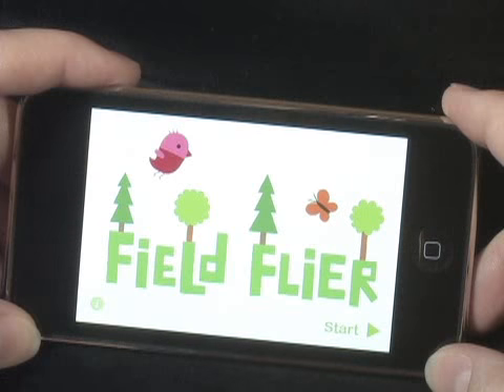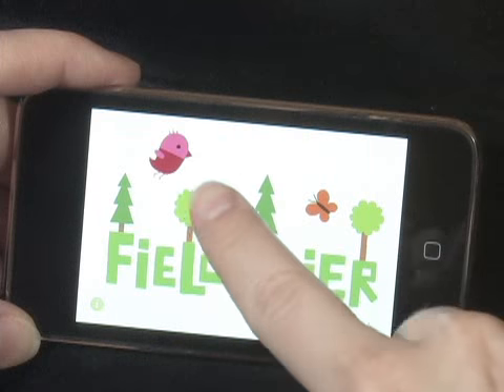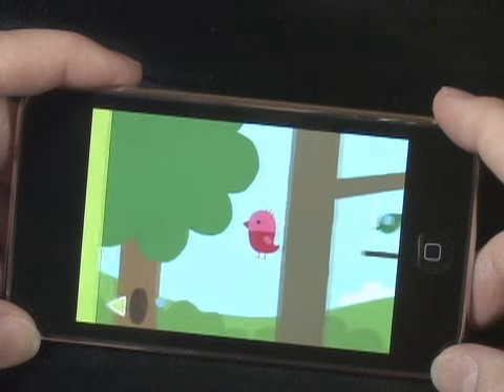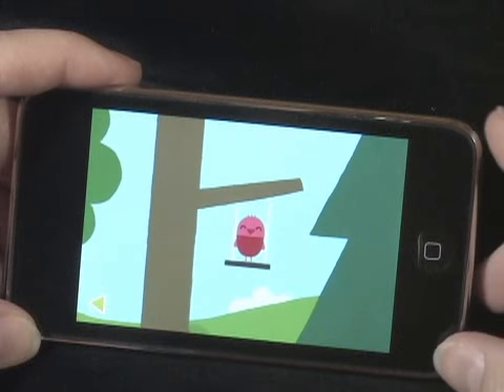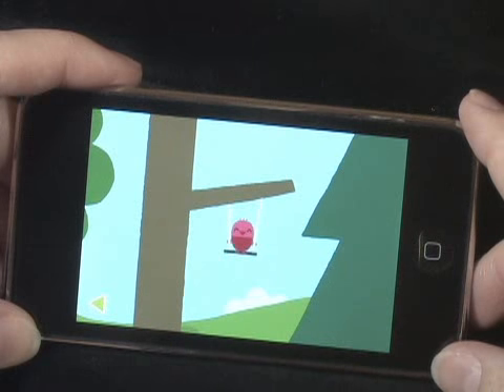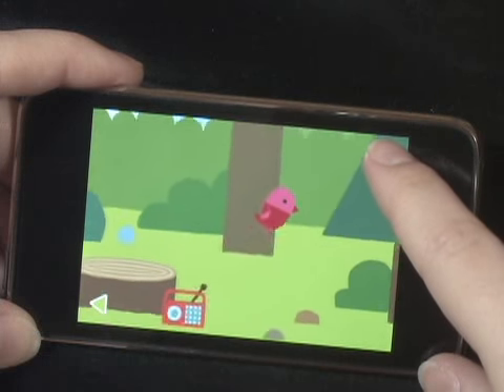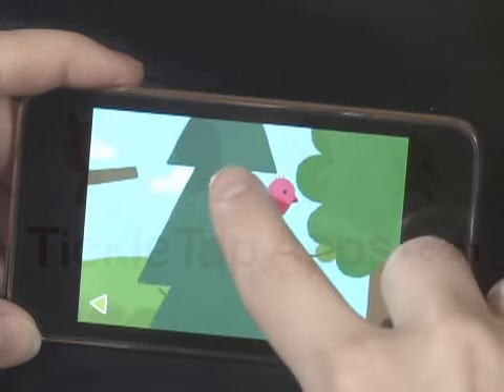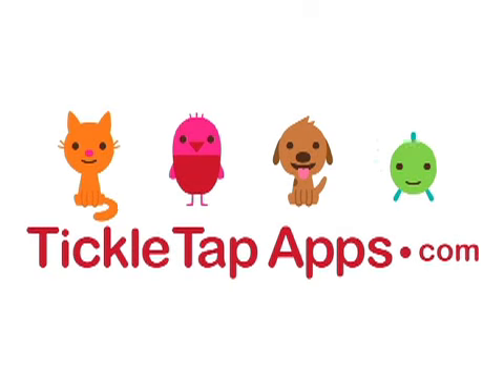Field Flier - Tickle Tap Apps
Field Flier is an imaginative app that lets preschoolers explore a day in the life of Robin the bird.
Children tap the screen to show Robin where to fly. Along the way they discover where Robin likes to go and what Robin likes to do. Robin sings, swims in a pond, sits in a nest, hides in a tree, hops, dances and more! Accompanying voiceovers reinforce action words and help expand growing vocabularies. Field Flyer is an entertaining and open-ended learning adventure.

Field Flier helps children:
-Learn about the environment
-Learn action words
-Imagine and explore